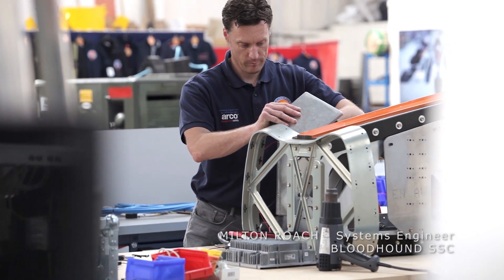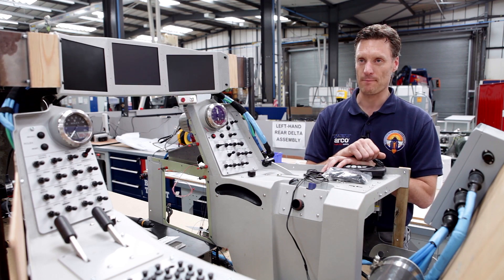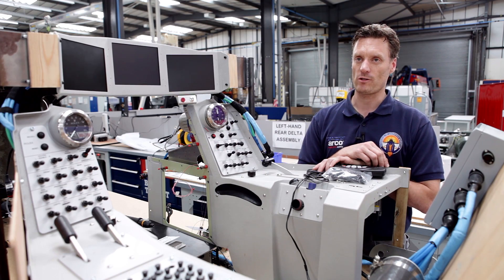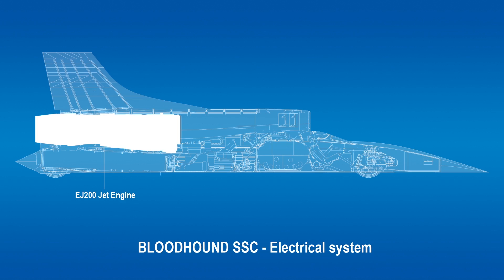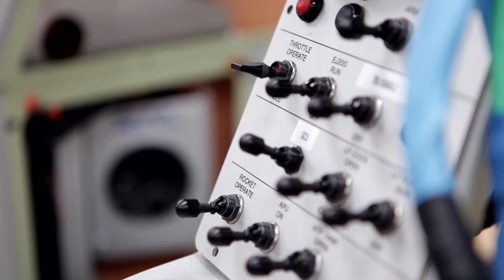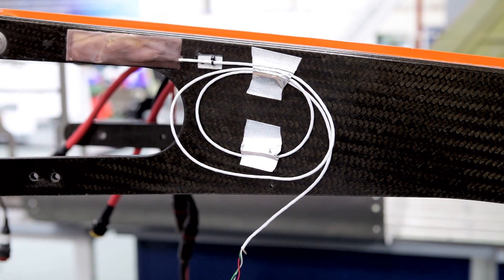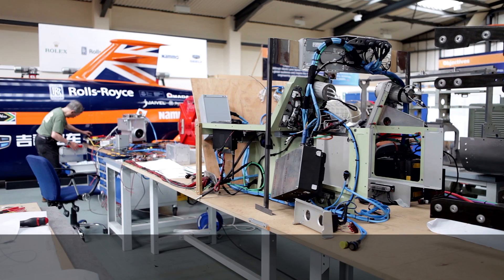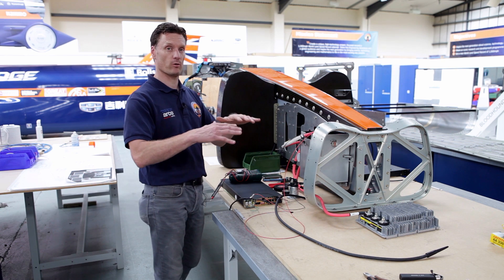BLOODHOUND TV: Electronics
The electronic systems are are the lifeblood of the car. In a state-of-the-art racing car with three engines, three braking systems and over 500 sensors, the electrical systems are key. Systems Technician Milton explains the wiring loom in the cockpit.